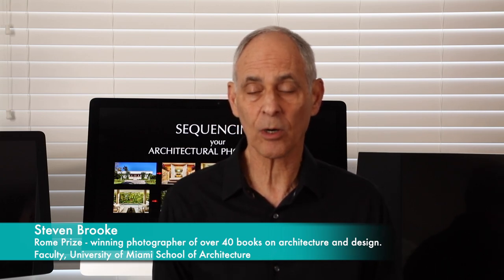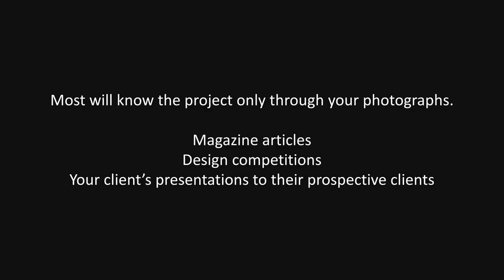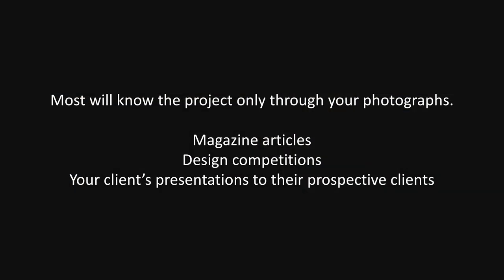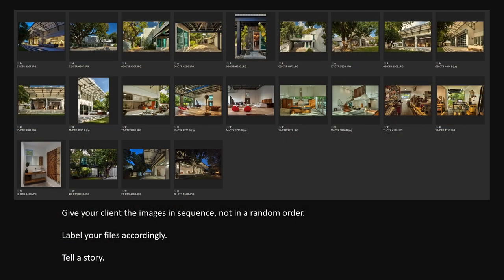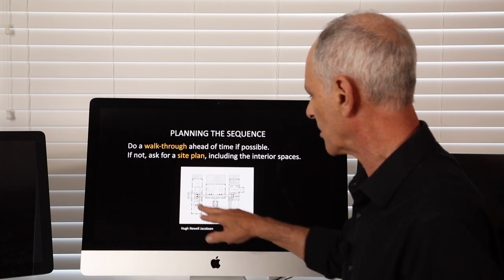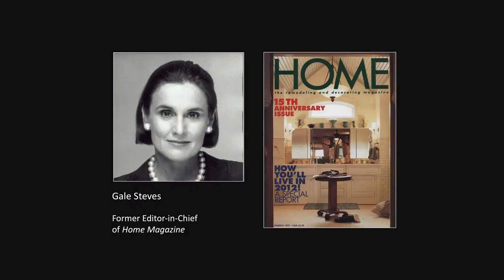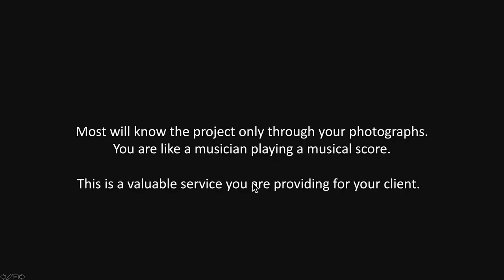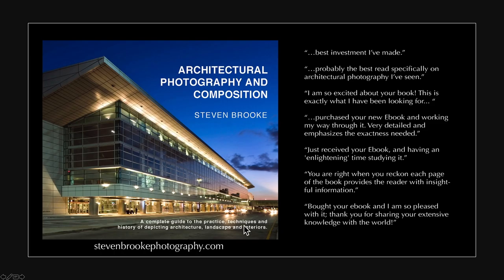Sequencing your Architectural Photographs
Put your architectural photographs into a thoughtful sequence to accurately tell the story of the project.

A Complete Guide to the History, Practice and Techniques of Architectural Photography and Composition.
360 pages, over 300 photographs contained in this e-book.
Everything you need to start your own architectural photography practice or master your existing skillset.